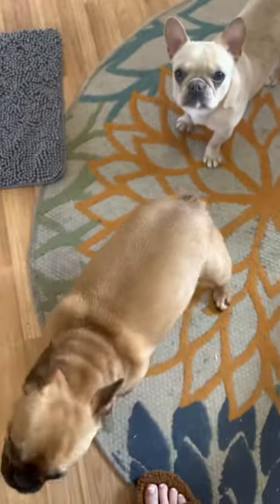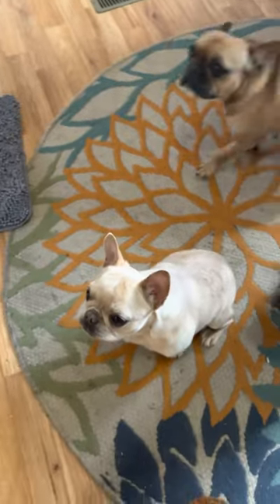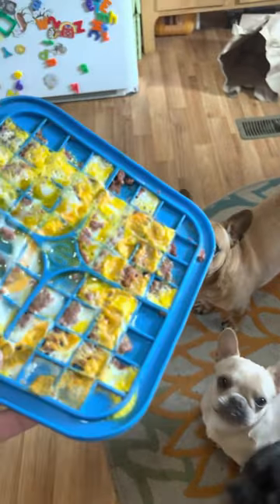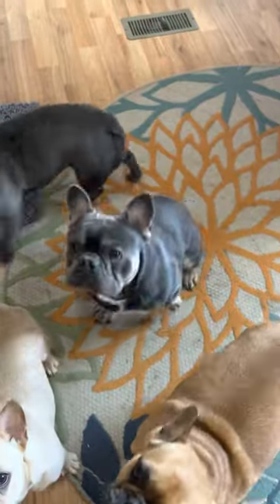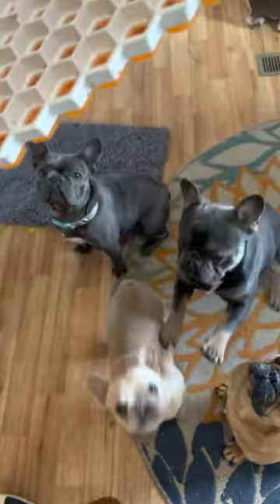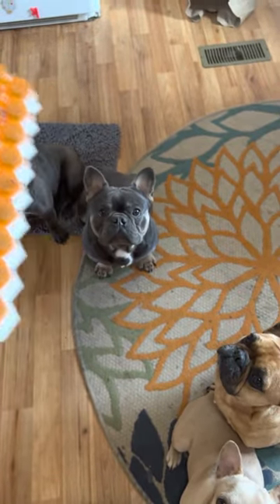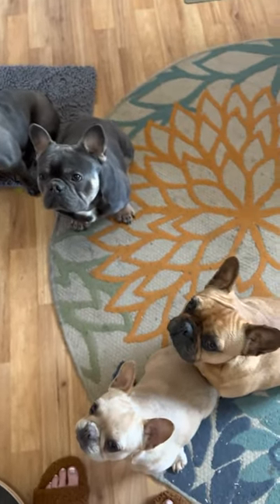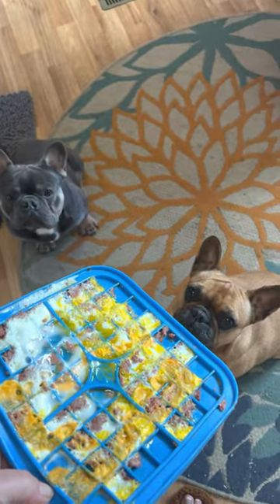Lick mats for French bulldog enrichment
Easter busy mats for the crew